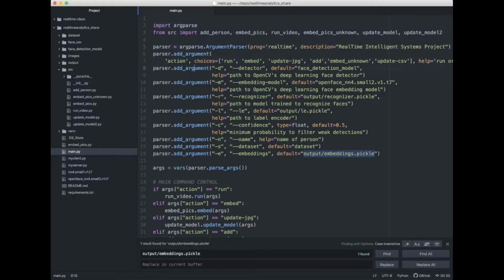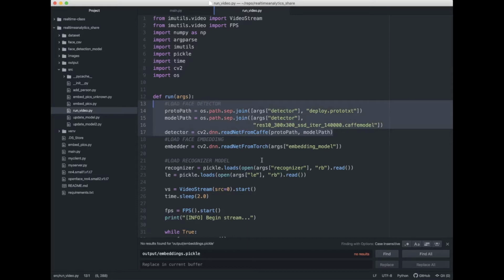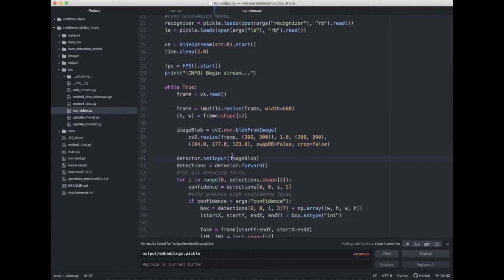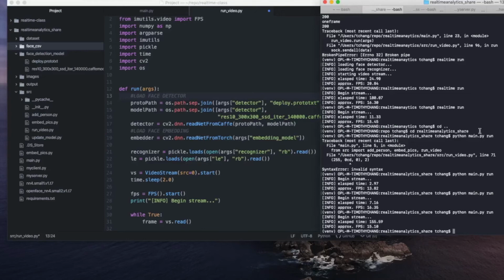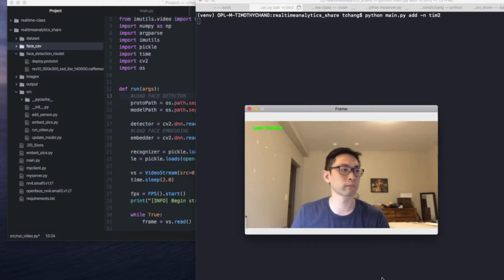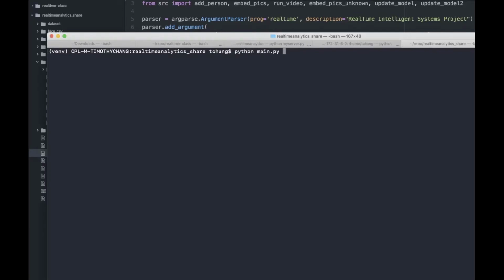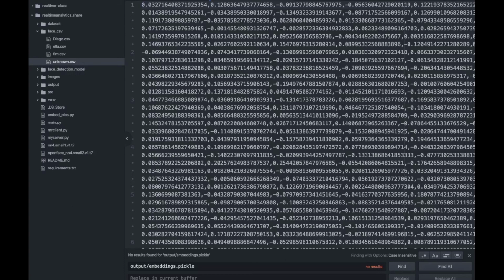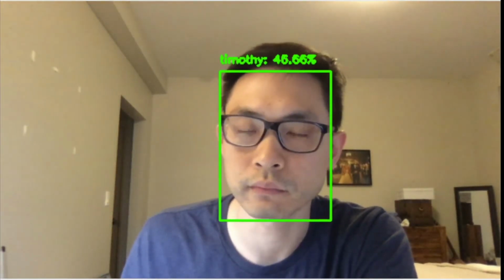I Built a Facial Recognizer!!! ...sort of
Demo of Realtime Facial Recognition using my webcam. It's written in python 3 and uses the opencv library.

The majority of the code was taken Check out Adrian's tutorials!